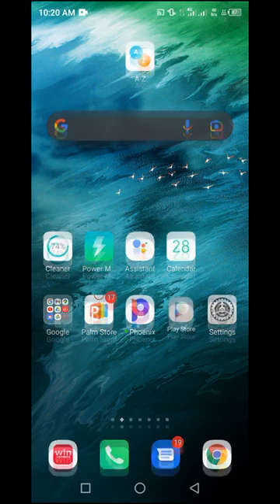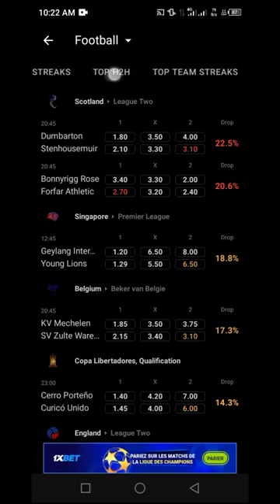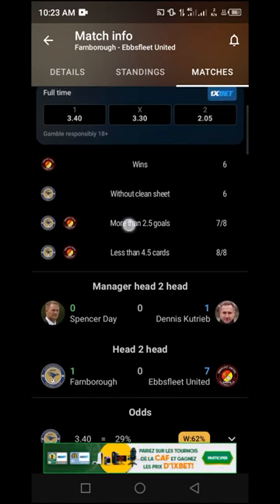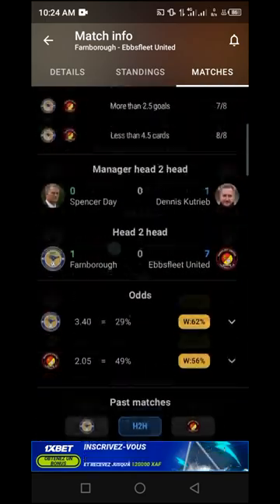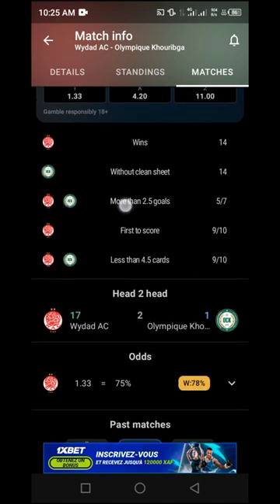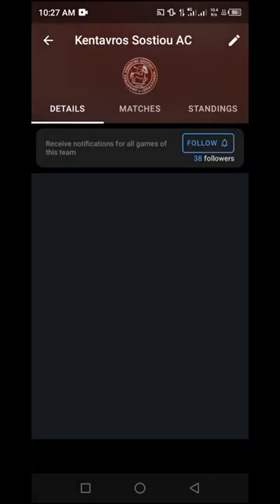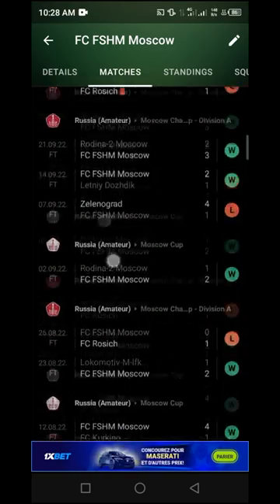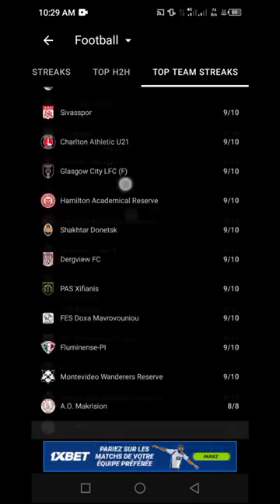Sofascore Best 500% Win Goal Prediction Strategy Revealed.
Sofascore Best 500% Win Goal Prediction Strategy Revealed. When it comes to betting on football, understanding how to accurately predict over 1.5 and 2.5 goals is an essential skill.

There are a number of strategies that can be used to increase the accuracy of predictions and give bettors a better chance of winning. In this video tutorial, we will explore some of the best prediction strategies for over 1.5 and 2.5 goals in football so that you can become a more successful and informed bettor

Checkout Our Sure 2+ Weekend Predictions Updated Every Weekends

Checkout Our Sure 2+ Monday To Thursday Prediction Tips Updated Every Day/Week